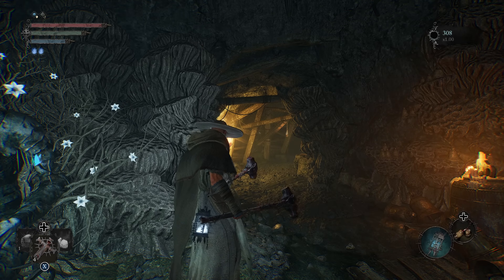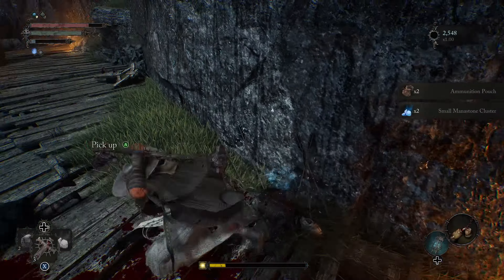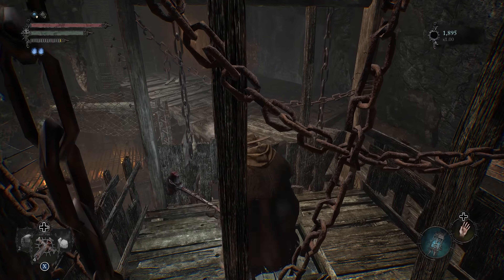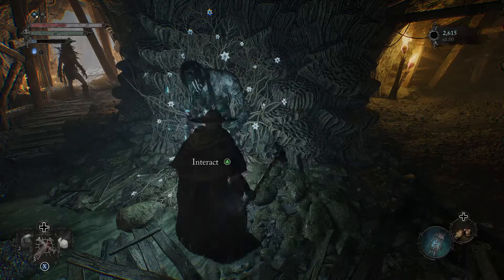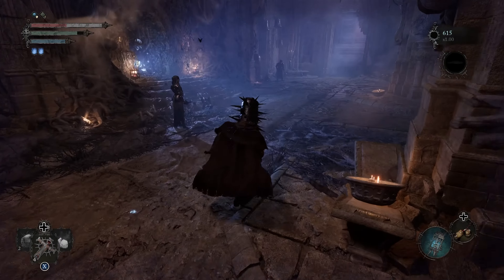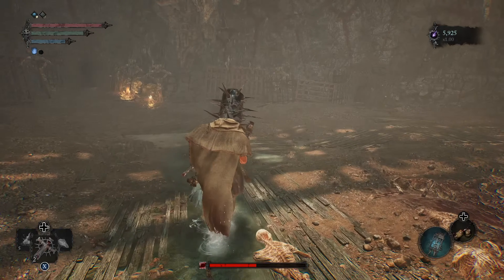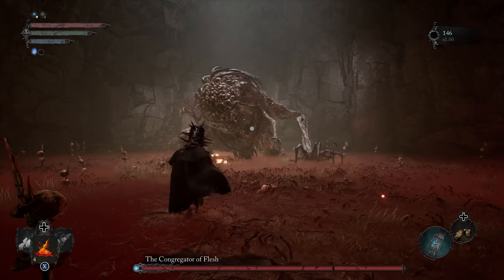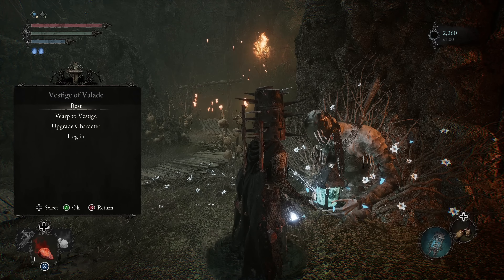Lords of the Fallen Walkthrough Part 4 Congregator of Flesh